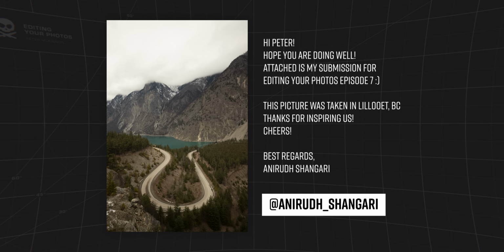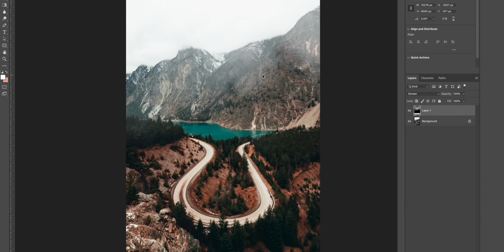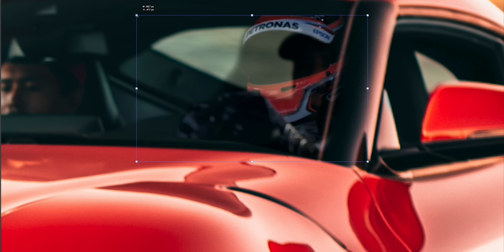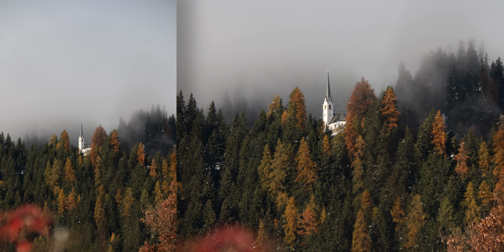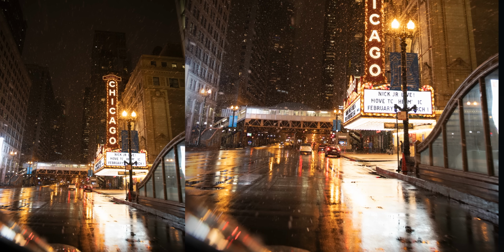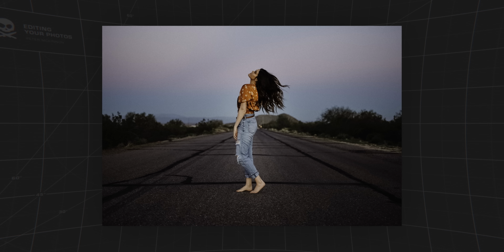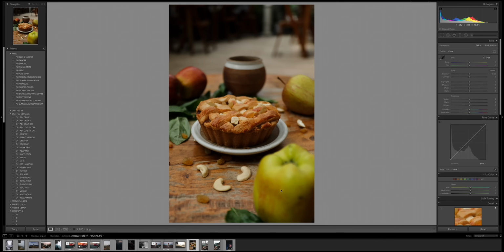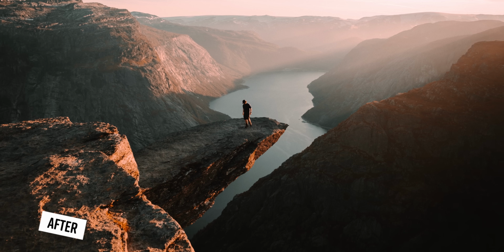Editing YOUR Photos!! Ep 07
The Music I use - AMAZING for YouTubers

My 2019 KIT for Filmmaking, Photography & Vlogs:
Camera Bag
Camera Bag Organizer Pouches